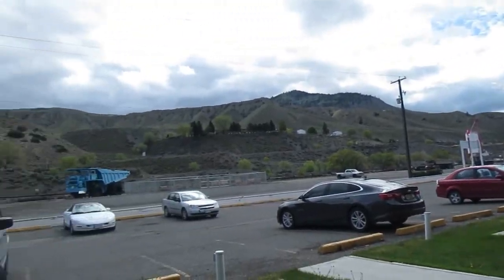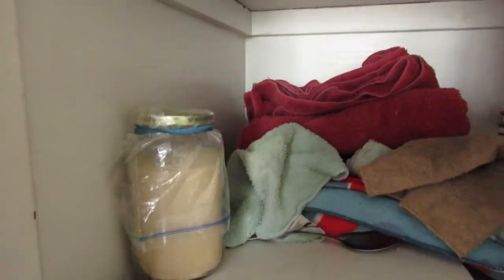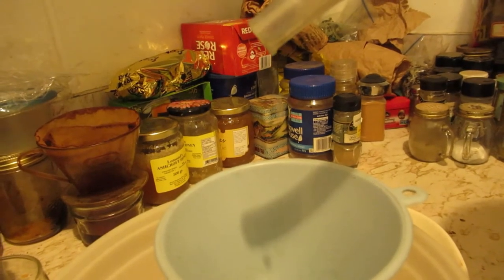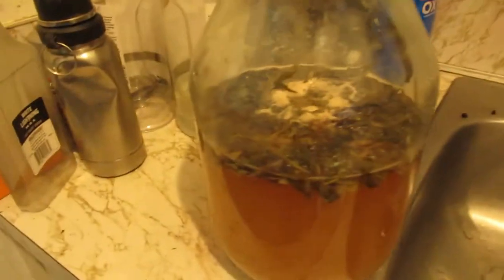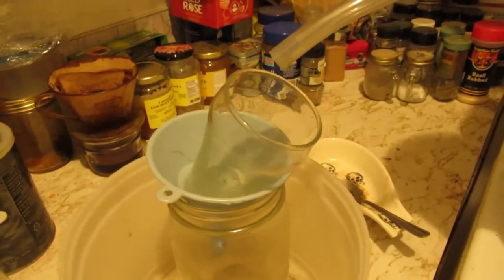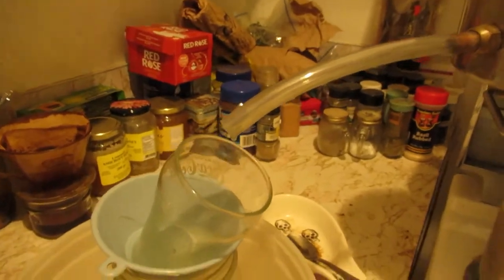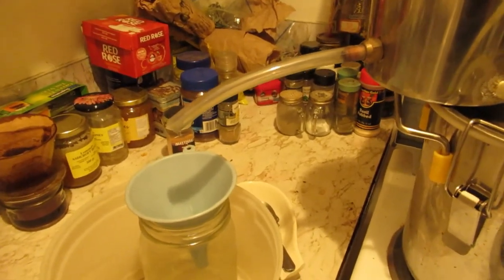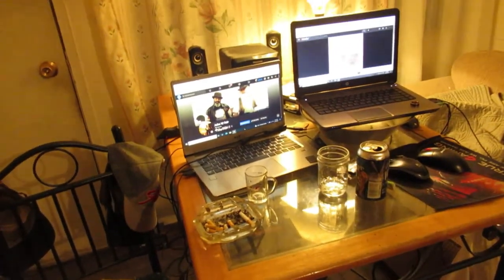Brewing the Marijuana Moonshine